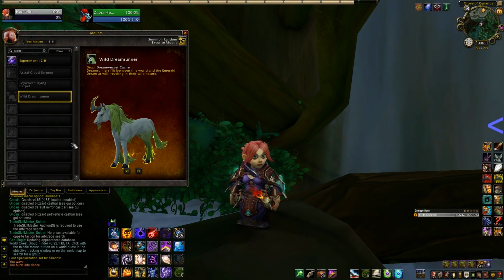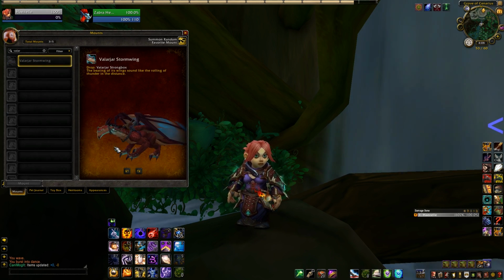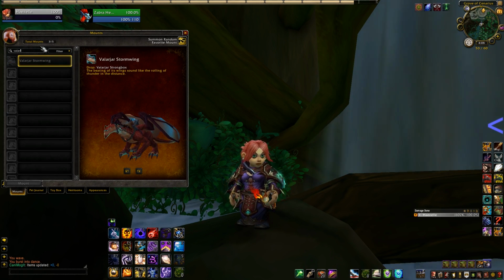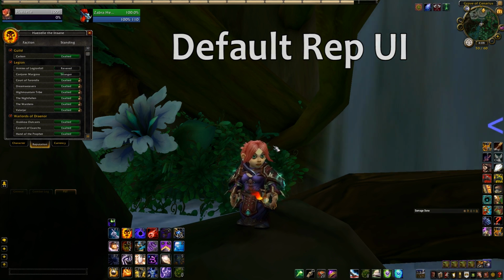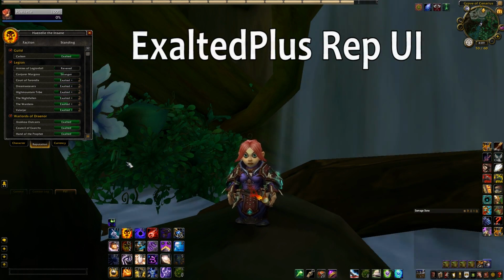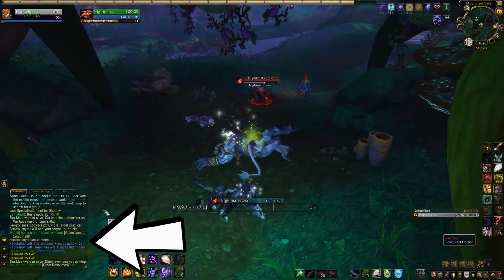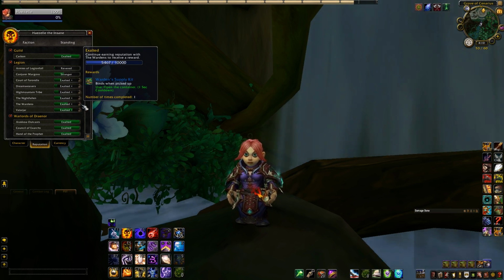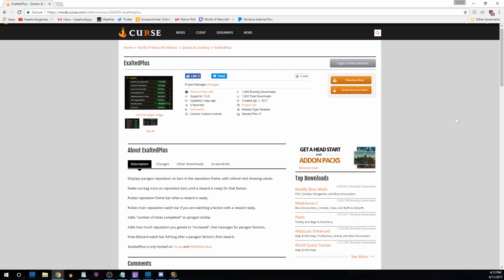ExaltedPlus Addon Spotlight - Track Paragon Rep in 7.2!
A look at the Exalted Plus paragon reputation tracking addon! Earning reputation beyond exalted for special caches is a cool new feature of 7.2. Sadly, the reputation UI leaves a lot to be desired. You need to stop what you're doing and mouse over the little bag to even get a ballpark idea of how much extra rep you have. ExaltedPlus to the rescue! ExaltedPlus allows the rep pane to show you your current Paragon Reputation amount right in the bar with an 'Exalted +' symbol just in case you somehow forgot whether you were exalted with Valarjar yet. It also adds the exact amount to the 'Rep increased' chat message and shows you how many times you've earned a particular reputation's cache when you mouse over the bag.

I was not paid or asked to promote this addon, I just really like it and think more people should use it. Download Exalted Plus on Curse or WowInterface with the following links!